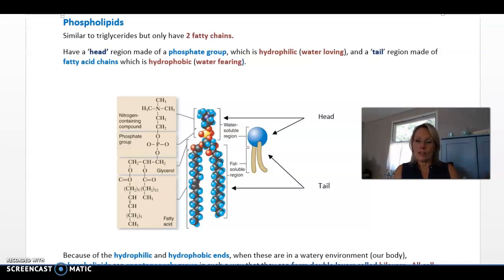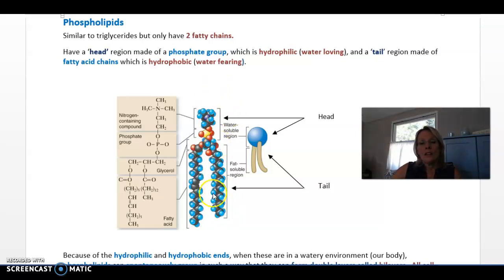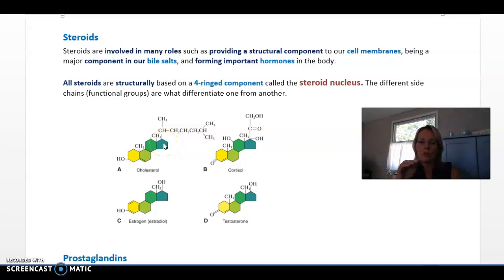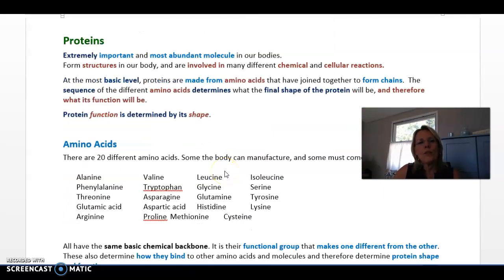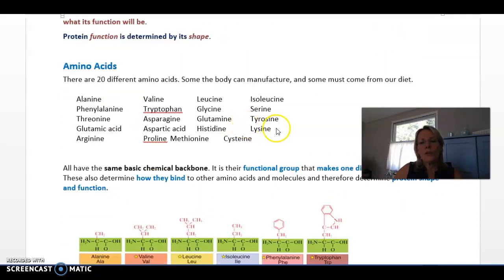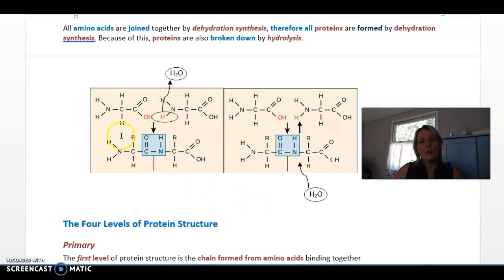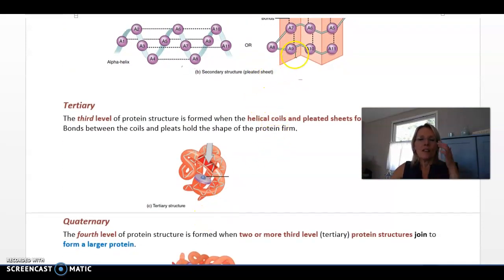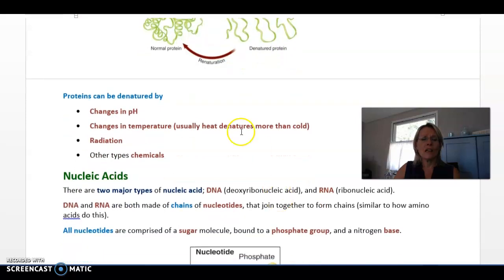Lipids (phospholipids, prostaglandins), Proteins